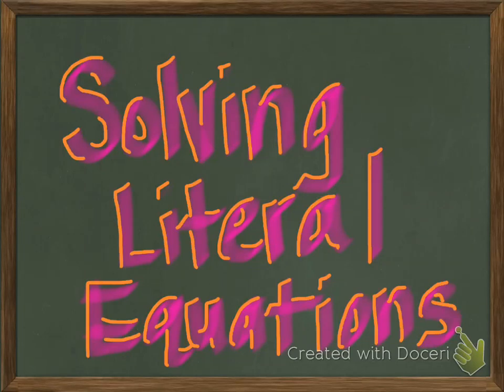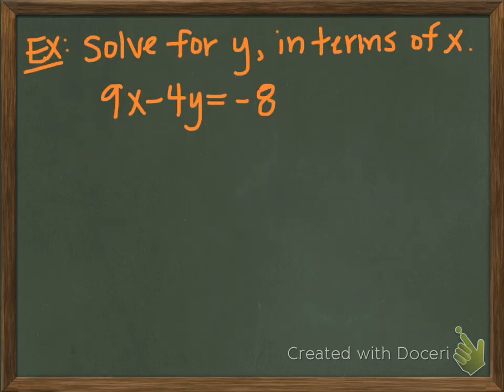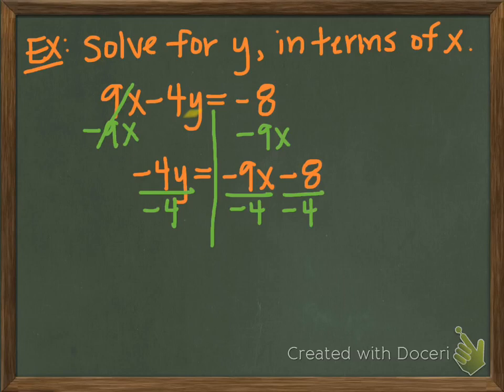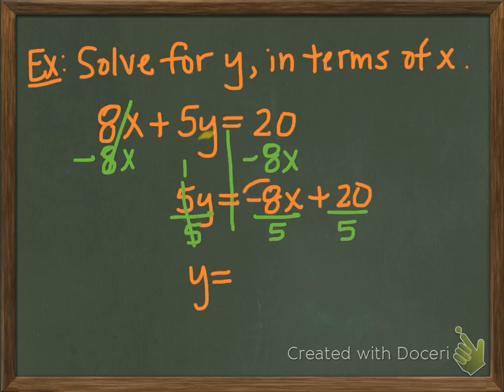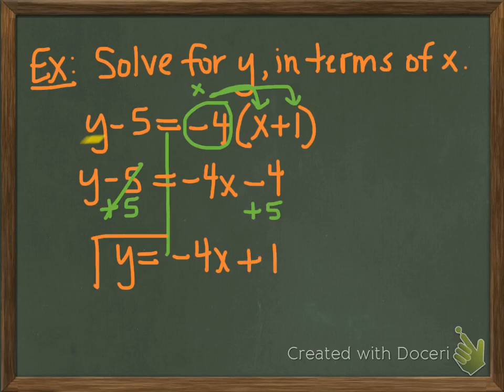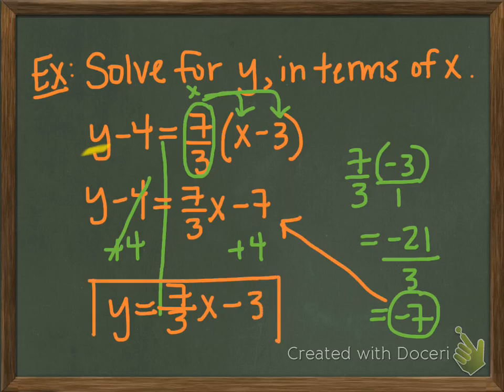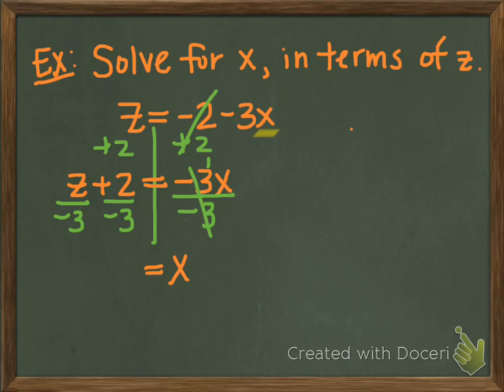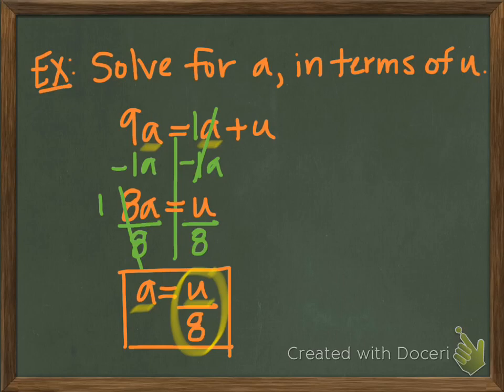Solving Literal Equations